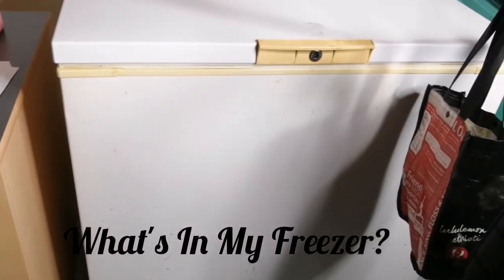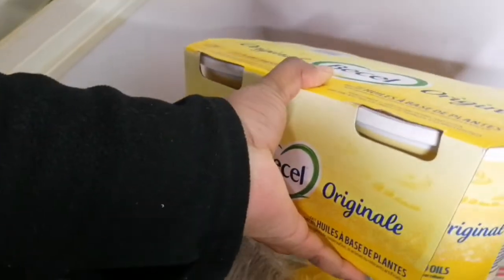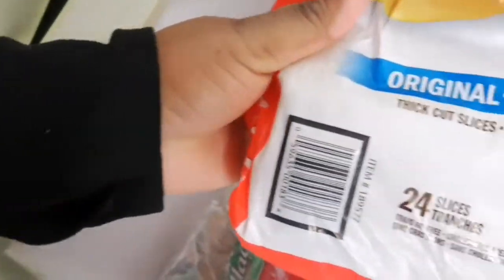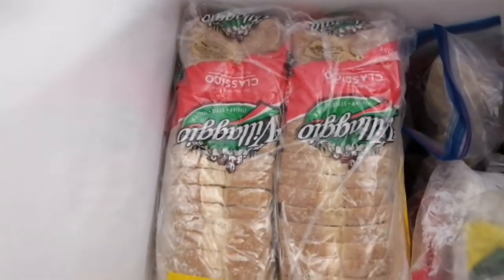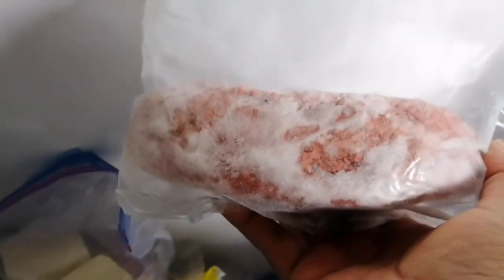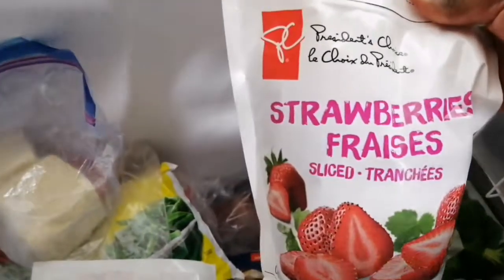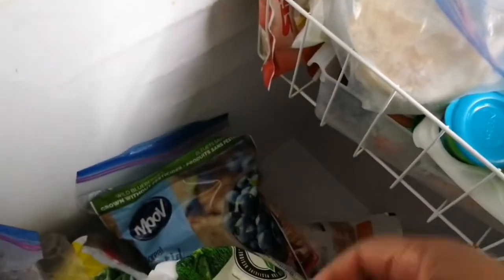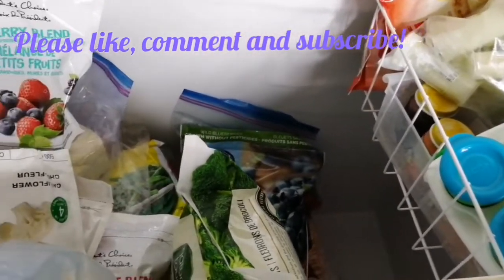What's In My Freezer?🥦🍓🍖|Quarantine|Freezer Haul+Tour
These are some items that I keep in the freezer